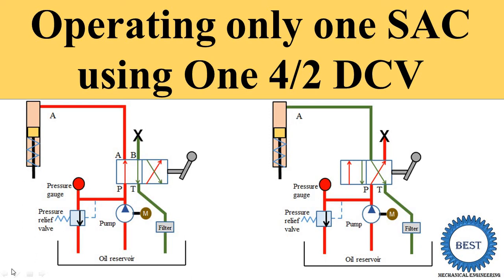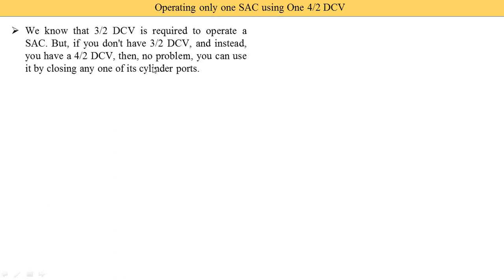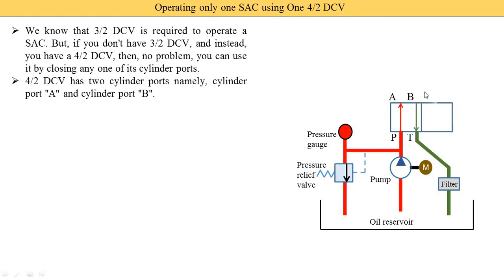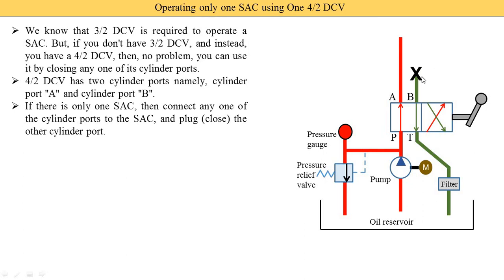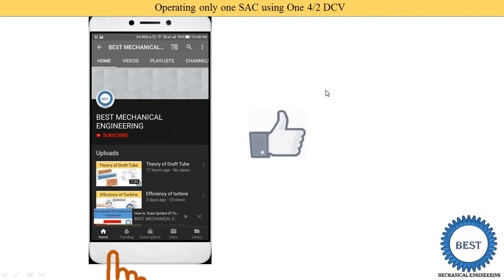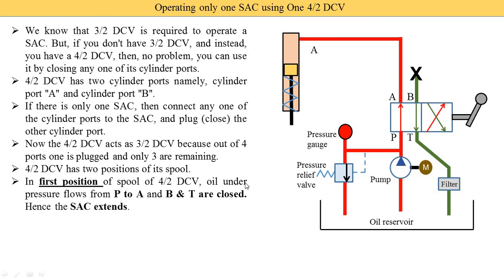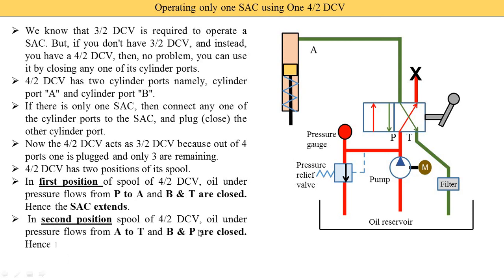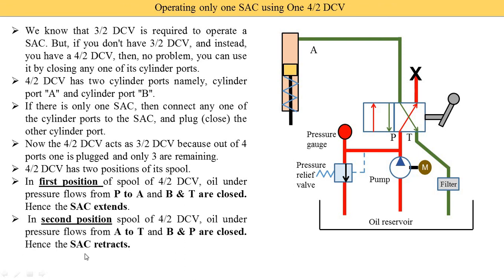Operating only one SAC using One 4/2 DCV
In this video, I explained Operating only one SAC using One 4/2 DCV.
Circuit design for only one single acting cylinder using one 4/2 directional control valve.
Hydraulic Circuit design for only one single acting cylinder using one 4/2 directional control valve.
Pneumatic circuit design for only one single acting cylinder using one 4/2 directional control valve.